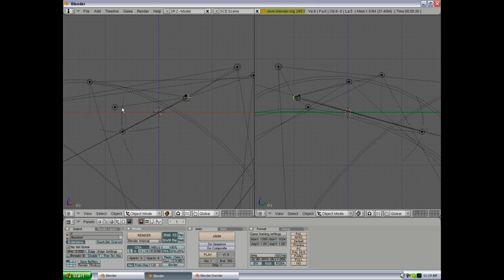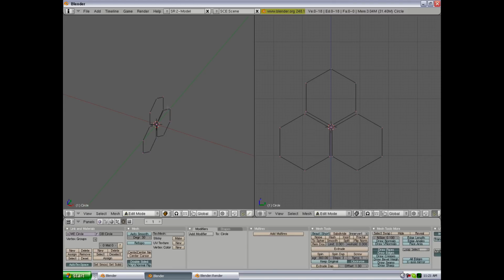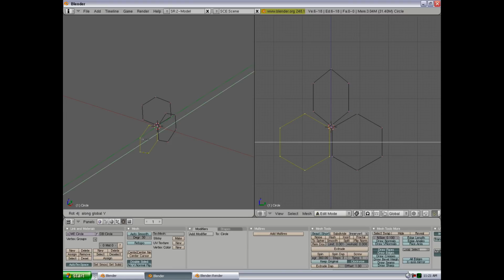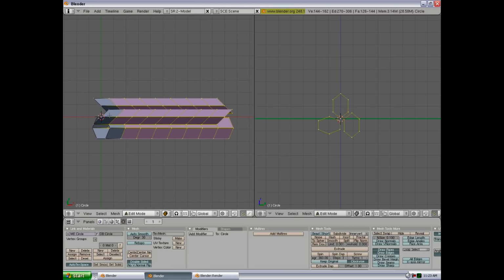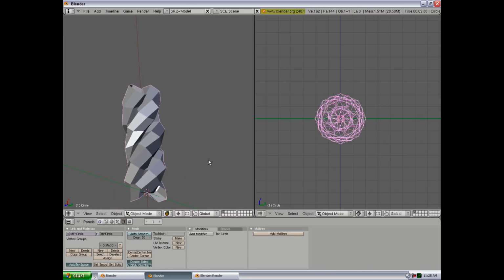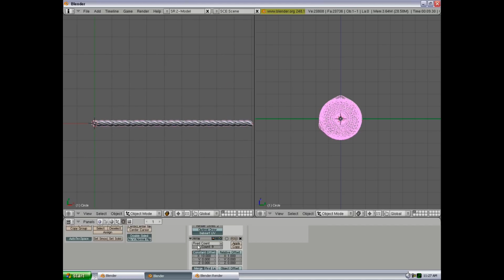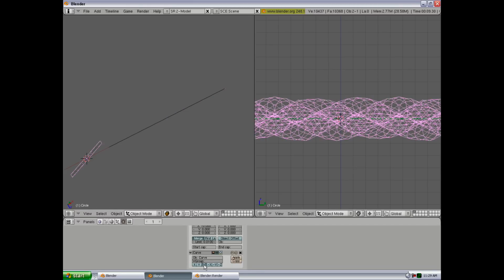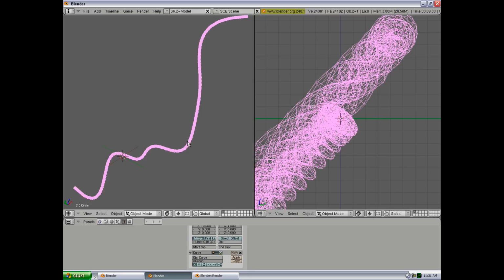CGC Classic: Modeling Rope (Blender 2.4)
Learn how to model rope quickly and efficiently using modifiers in this tutorial by Jonathan Williamson.